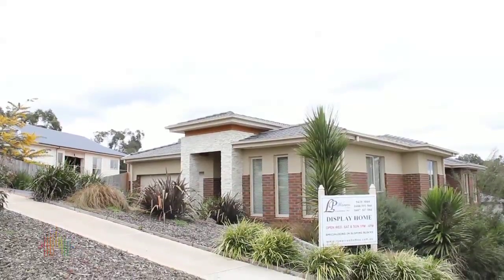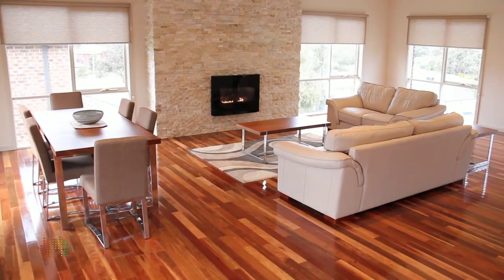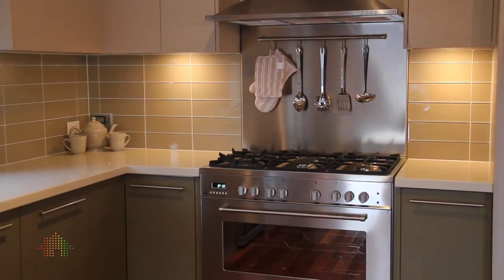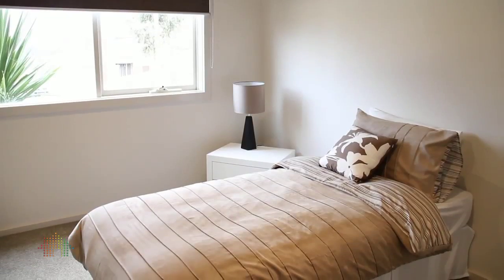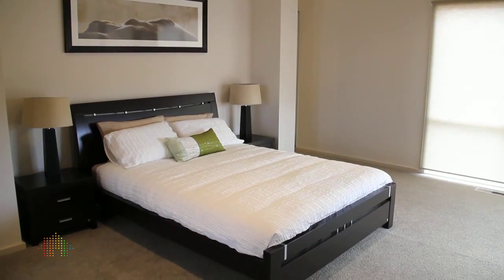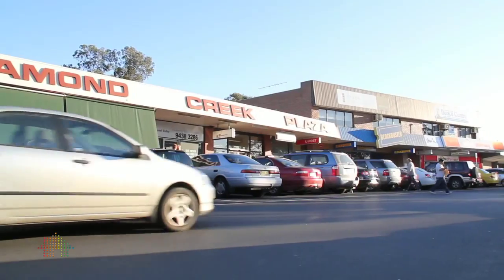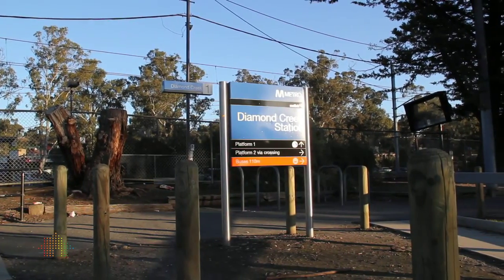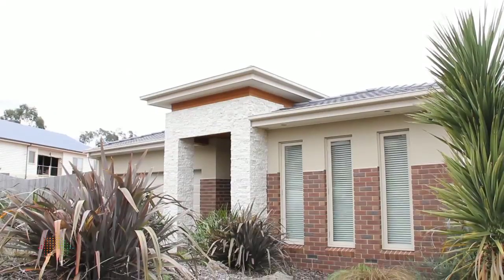Barry Plant Diamond Creek Robyn Johnson 17 Glenview Close Diamond Creek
Spoil The Family - Huge Display Home, Dream Kitchen!

Sale by Negotiation

Enjoy life's luxuries and surround yourself with space. With quality fittings and fixtures throughout, this 'As New' home enjoys views of distant hills. Close to the station, schools & shops, it is ideal for family living and offers a choice of entertaining areas, indoors and out. With stunning polished spotted gum flooring, evaporative cooling and a magnificent, designer kitchen with Caeser Stone bench tops and a wide DeLonghi cooker. A feature stone wall in the family / meals area encompasses a gas fire place while high ceilings that add to the sense of space. Rumpus room, spa, water tank and low maintenance gardens are just a few of the extras you'll enjoy.

Robyn Johnson : 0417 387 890
Features * Study